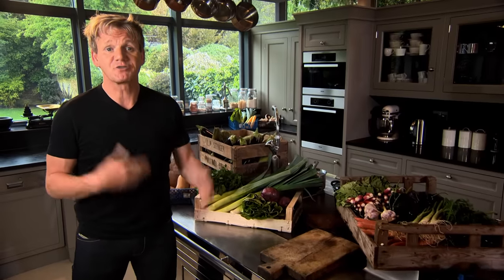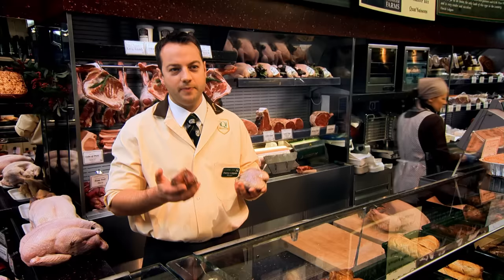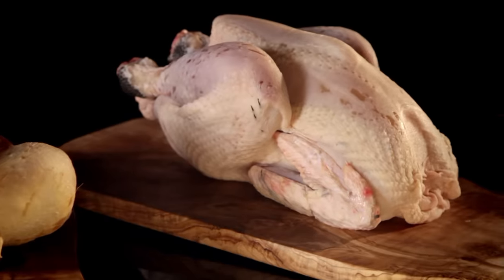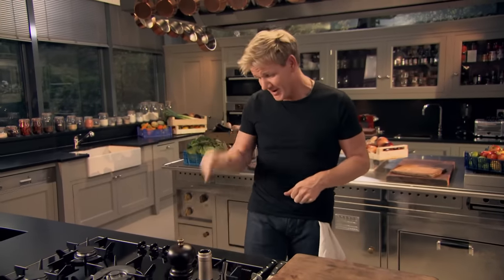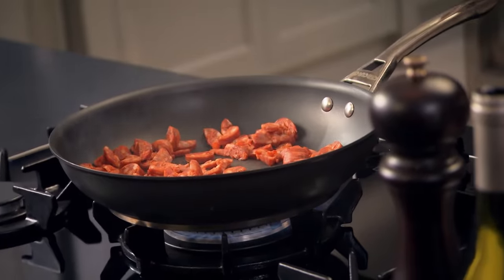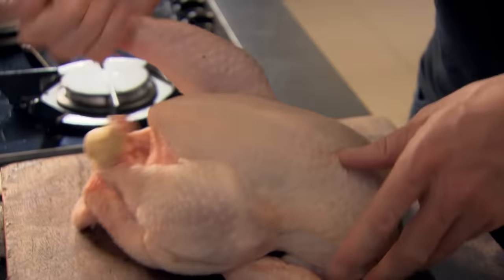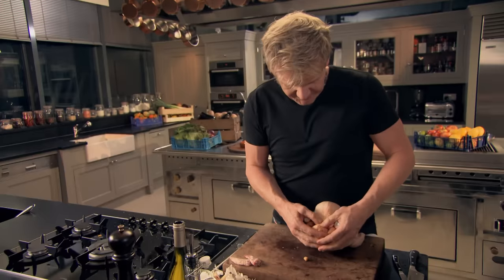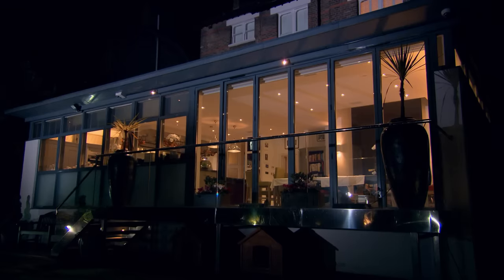Gordon Ramsay's Guide To Poultry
Gordon shows his guide on poultry and shows and amazing roast chicken recipe.